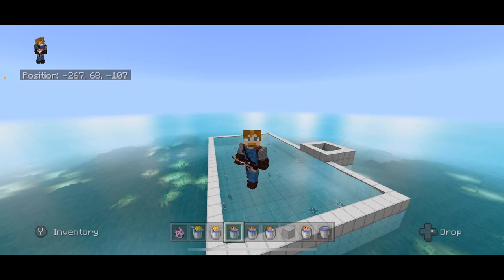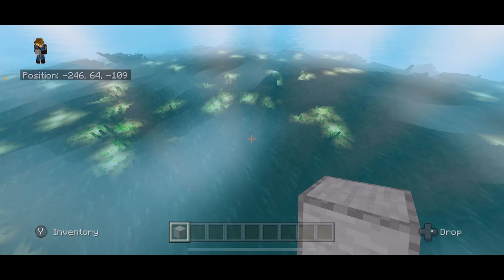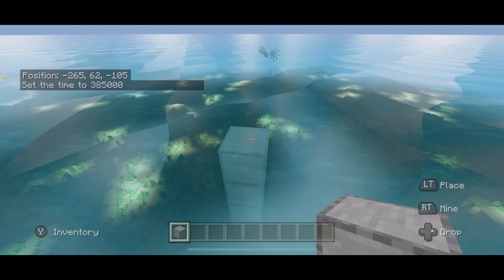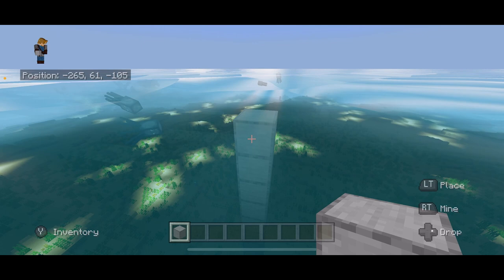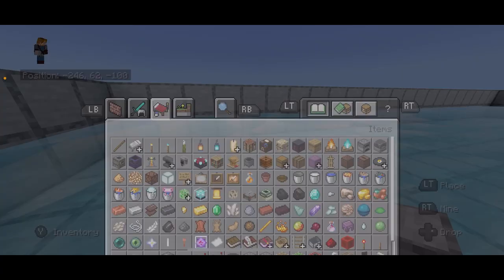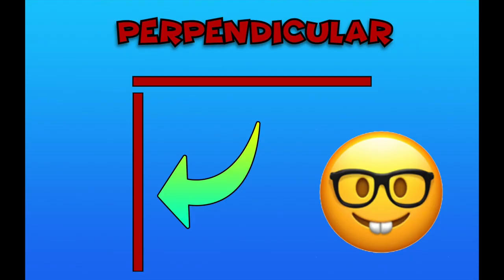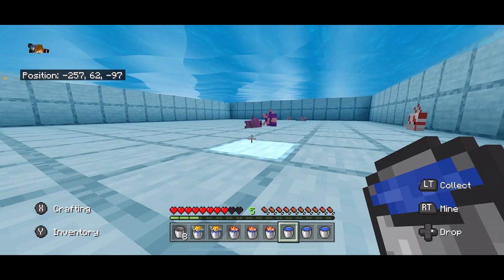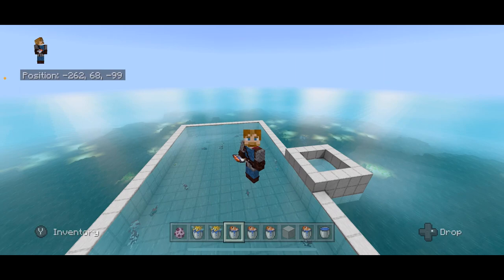How to get Tropical Fish in a Bucket | How to breed your axolotls in 1.19! [MCPE / Console / PC]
In this video we look how to make a fish in a bucket farm in Minecraft 1.19. The spawn rules for fish changed from Minecraft 1.17 to Minecraft 1.18, but that actually makes our build a lot easier!!

If the video is a build::
⬇️⬇️⬇️🧰Scroll to Bottom for Supply List 🧰⬇️⬇️⬇️

🧰🧰🧰⚒️⚒️⚒️ SUPPLY LIST ⚒️⚒️⚒️🧰🧰🧰
450 Blocks
2 Buckets of Water